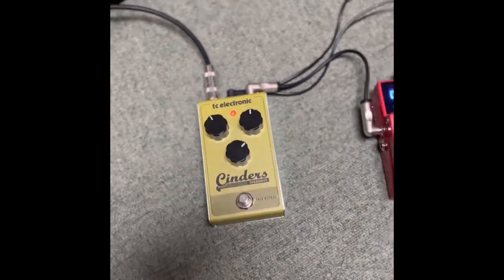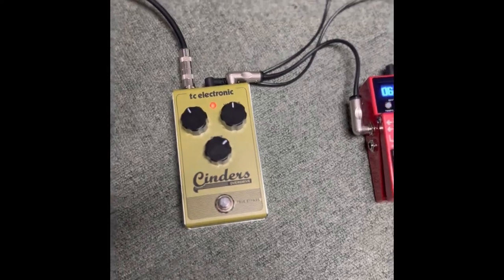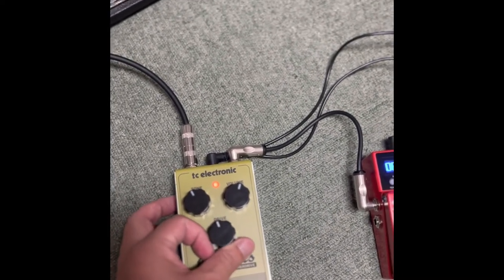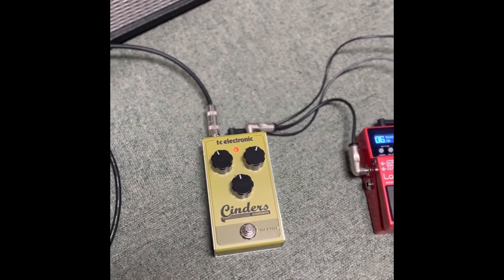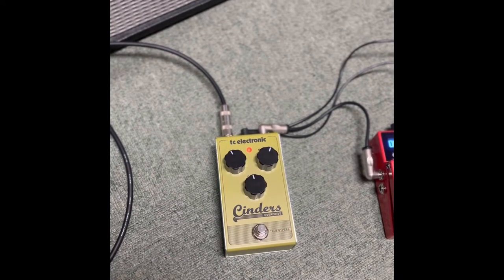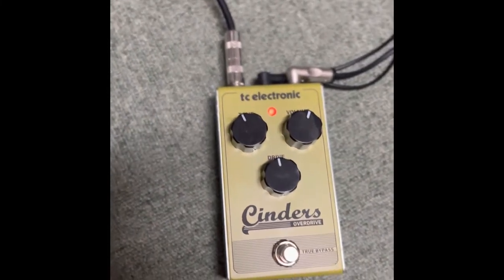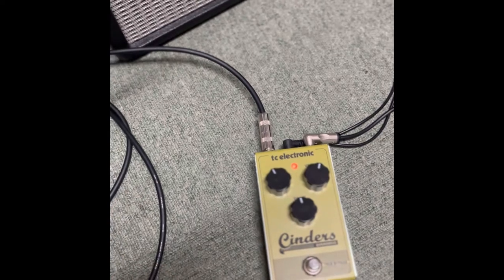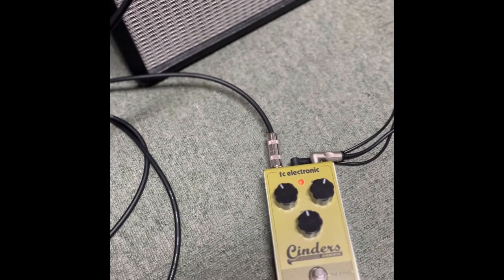Cinders Overdrive by TC electronic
In my opinion, Cinders OD is the best for fender tube amps because it does not change the color of the amp tone adding just tad amount of overdrive which is quite similar to the amp’s natural breakup sound. Check this video out and see what you think.

My name is SIMA
Any comments are welcome, that will be a joy to keep and develop our musical activity if we would be able to share and discuss musical related topics.